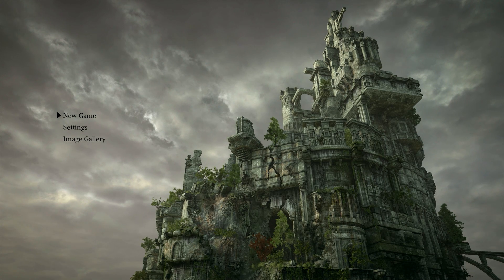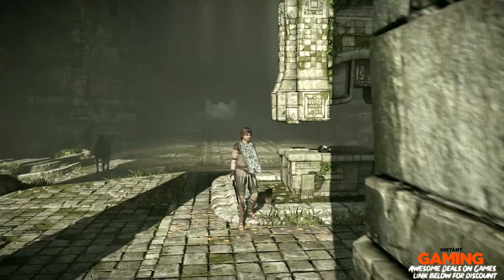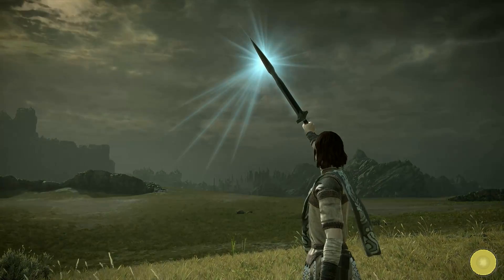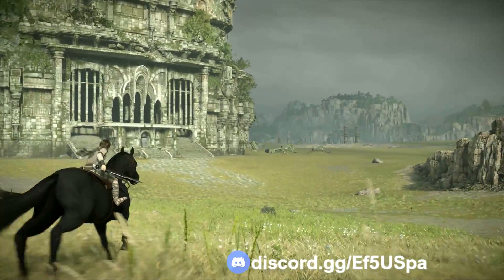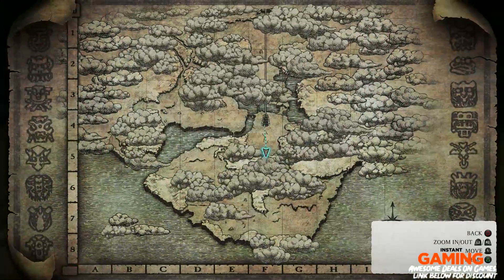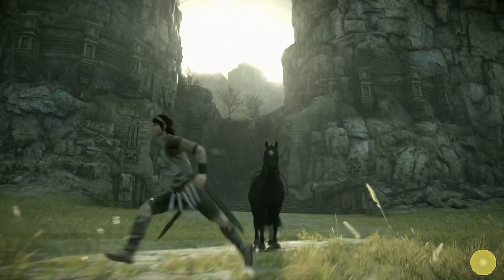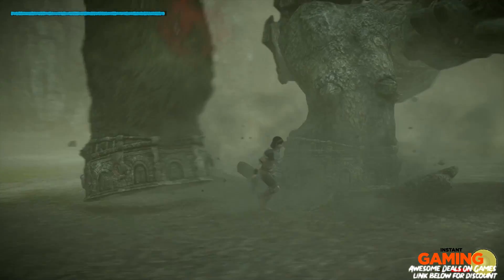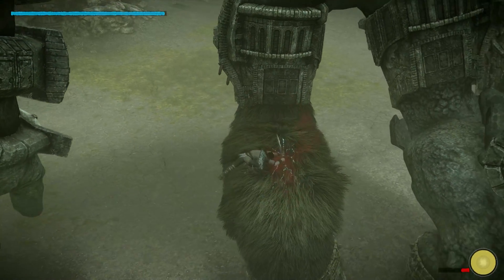Shadow Of Colossus PS Plus Free Game From March 2020 - April 2020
If you have anything you want me to feature on the channel or want to discuss a sponsorship

DONATIONS ARE WELCOME BUT NEVER ASKED FOR... But you will get a massive shoutout for the support.

Hey guys thanks for checking out my channel,

You might also want to check out some of my other content